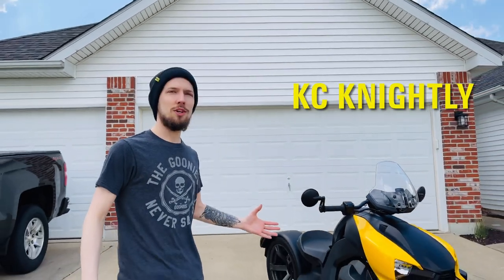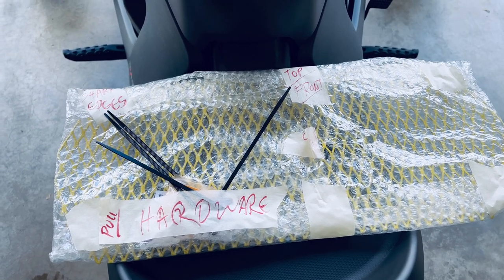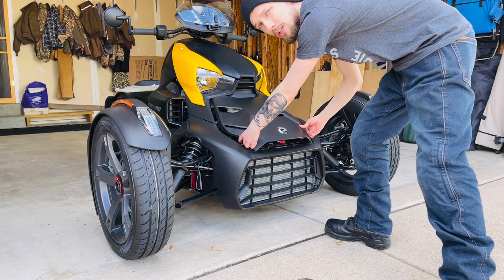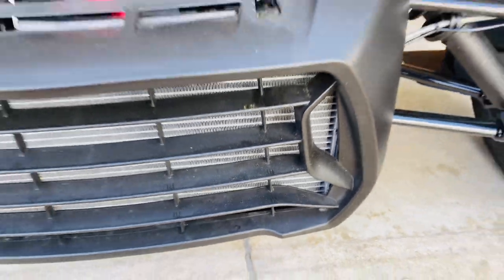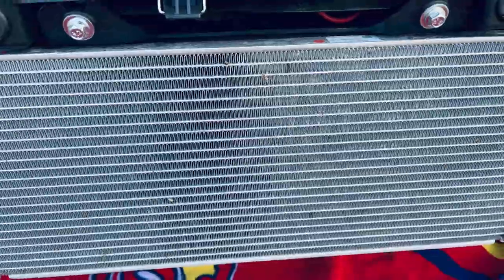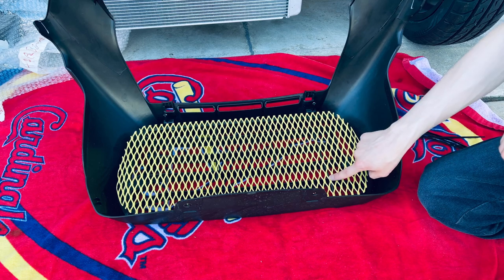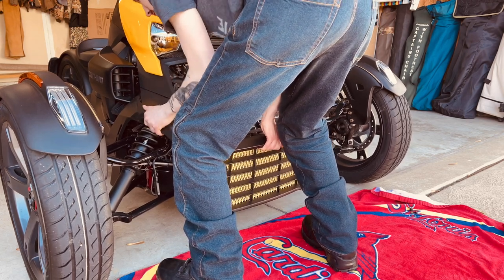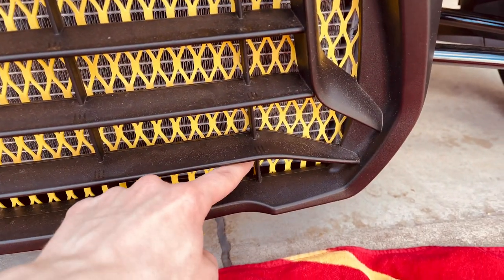Can-Am Ryker Radiator/Grille Protector Install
Today we install the Bill Ramseyer Jr. radiator/grille protector for the Can-Am Ryker! Drop comments and questions below!

Time Stamps:
0:00 Intro
0:40 What You Get
1:10 Quick Tip
1:48 Tools You Will Need
2:10 How To Remove Can-Am Ryker Hood
2:53 Ryker Front Fender Bolt Placement
3:34 Removal Of Ryker Front Fender Bolts and Fender
3:54 How Ryker Front Fender Will Go Back On
4:37 Cleaning Your Radiator Before Installation
4:50 Front Fender Gromit Fit
5:05 How Radiator Protector Fits Into Grille
5:36 Zip-Tie Installation (For Zip-Tie Method)
6:36 Putting Ryker Front Fender Back On
7:27 Putting Ryker Hood Back On
7:52 Quick Looks At Finished Installation
8:05 Front View Of Zip-Tie Placement
8:23 A Few Words/Outro